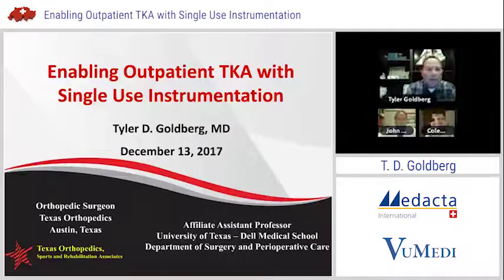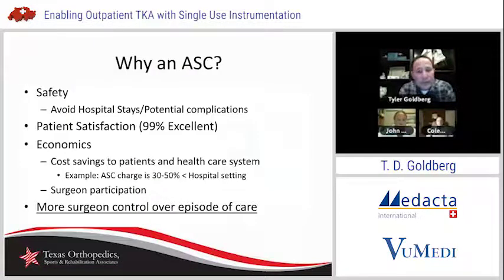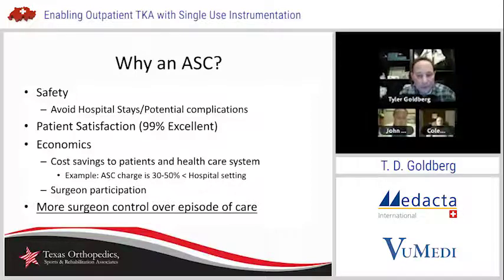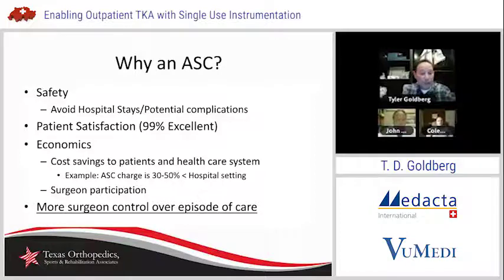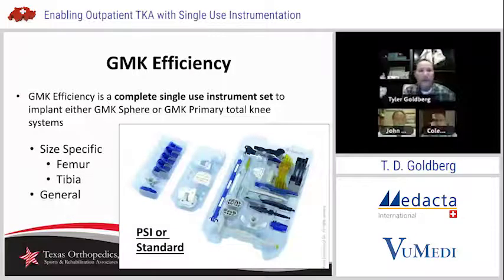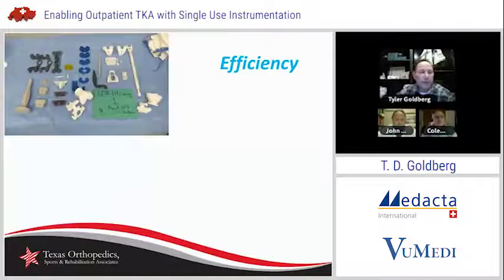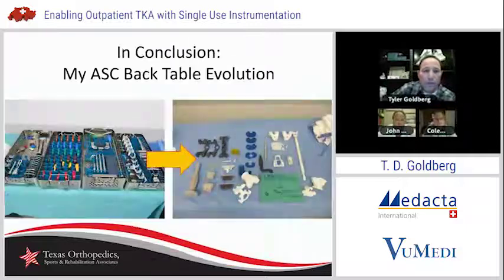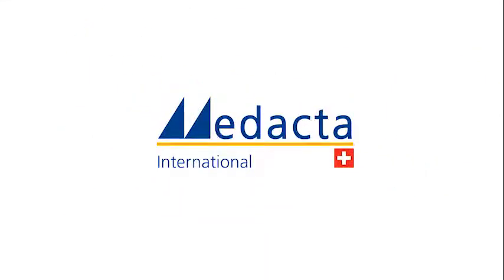Tyler Goldberg, MD - Enabling outpatient TKA with single use instrumentation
The webinar discusses how GMK® Efficiency Single Use Instrumentation is facilitating outpatient total knee replacement. T. Goldberg, MD elaborates on his personal experience with single use instruments in the outpatient setting.

Did you know Medacta TV, our educational video platform? and access to many hours of medical education, including a series of webcasts discussing current topics in orthopaedic, live surgeries and much more!